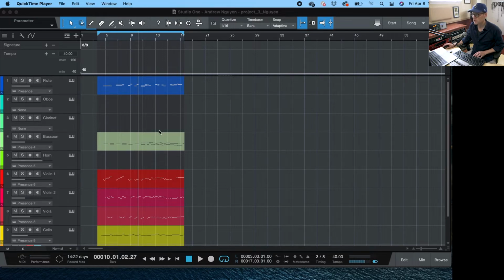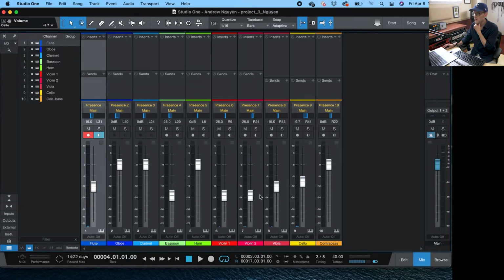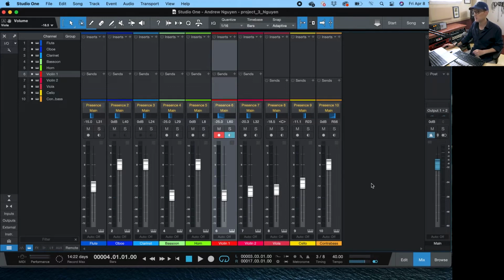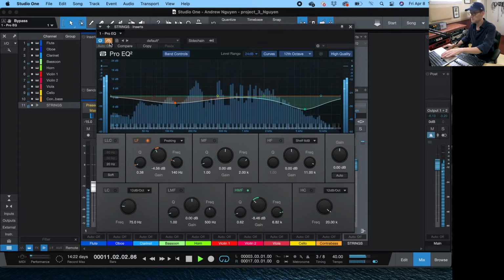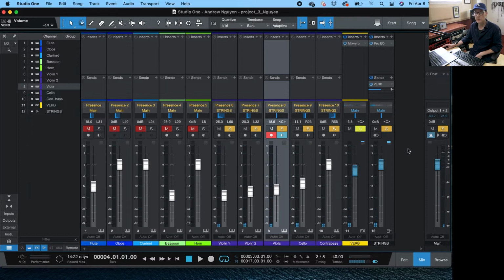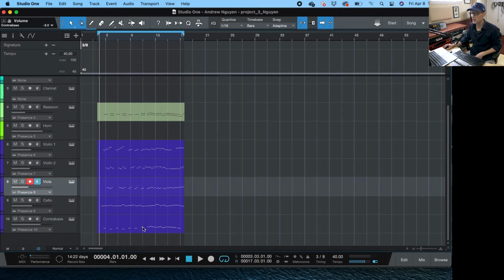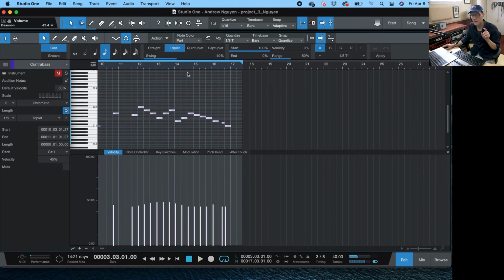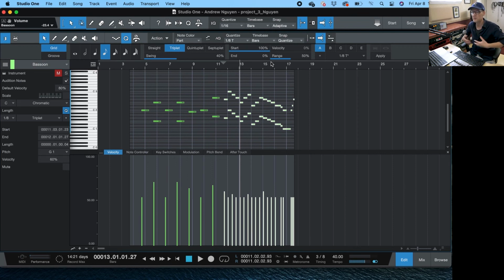Mus 082 MIDI II, Project 3 | FEEDBACK, HELPFUL IDEAS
Here is some feedback I provided to a student that might be helpful to others. It includes the following topics:
1) Track transposition
2) Stereo Image - panning strings to create a sense of width, separation
3) Creating a BUS for a set of instruments (STRINGS)
4) Adding EQ to change the sound of a virtual instrument
5) Adding a REVERB Bus to create ambience